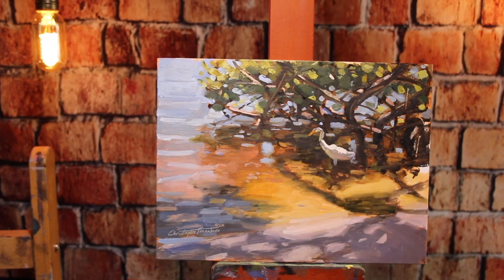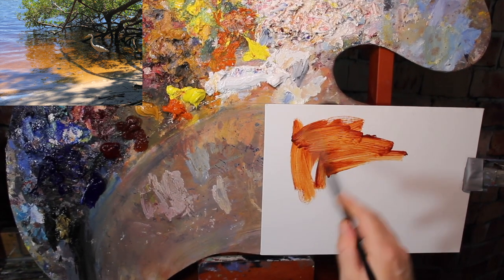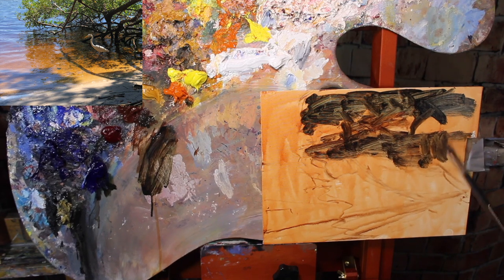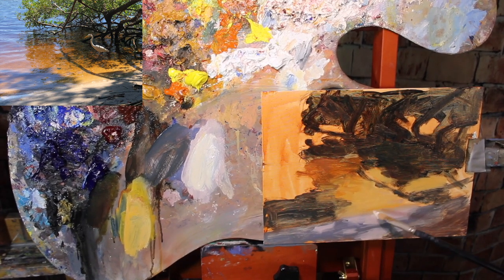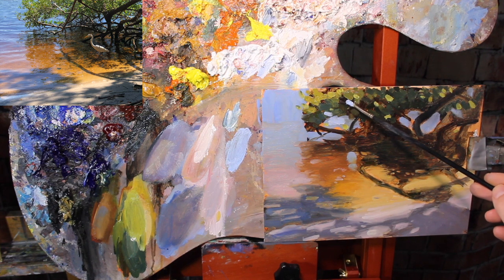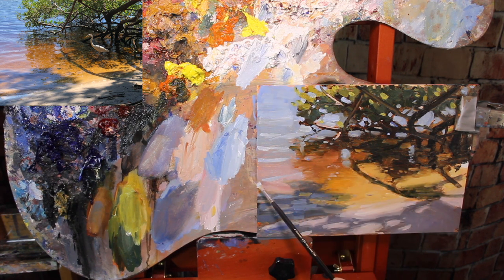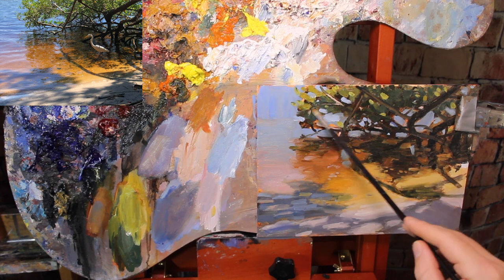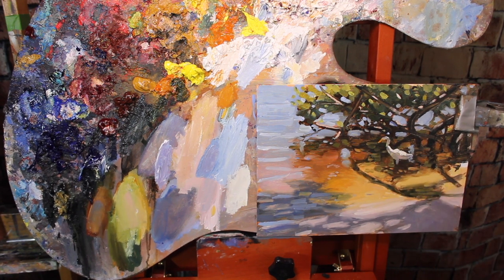Oil Painting Process Broken Down | Water and Dappled Light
In this video I walk you through a painting that relies heavily on the effect of water and dappled light.